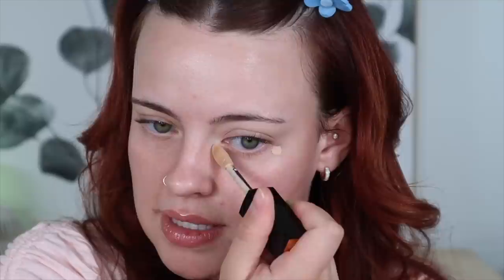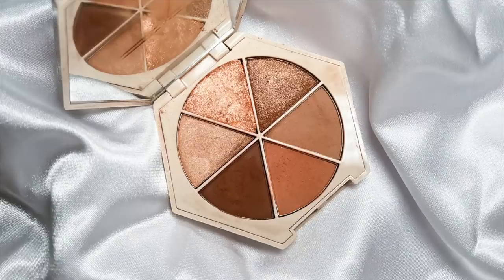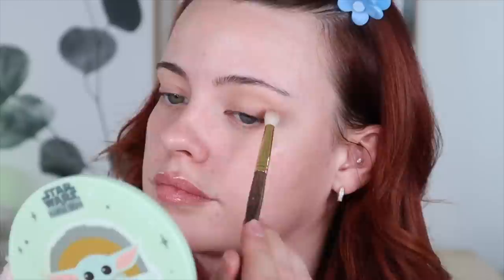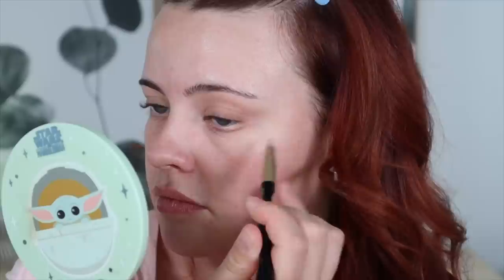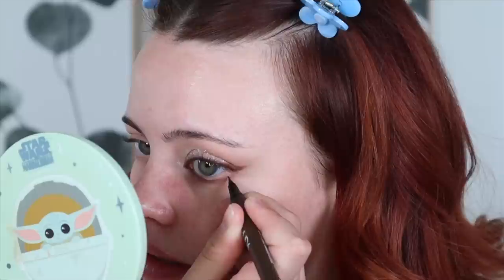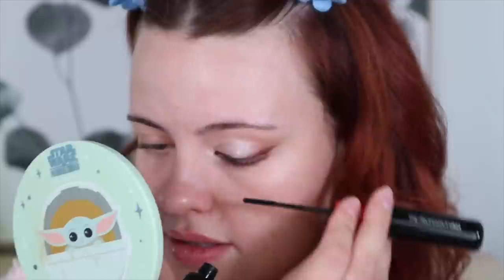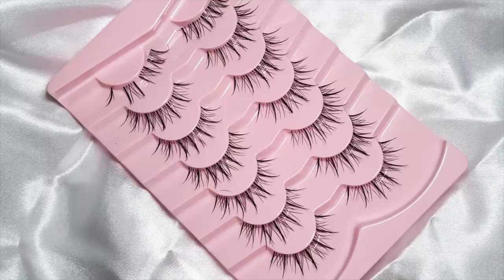Trying Douyin Makeup 💗 | Julia Adams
(Mejuri, First Aid Beauty, Murad, Paula’s Choice, Stylevana, Lights Lacquer, Velour Lashes, Moda Brushes & MORE!)

Make up for Ever Artist Color Pencil - 608 Limitless Brown & 508 Total Taupe: